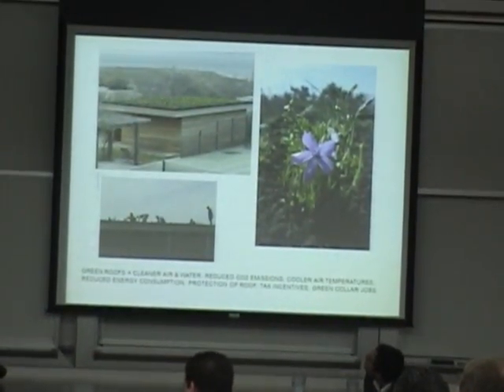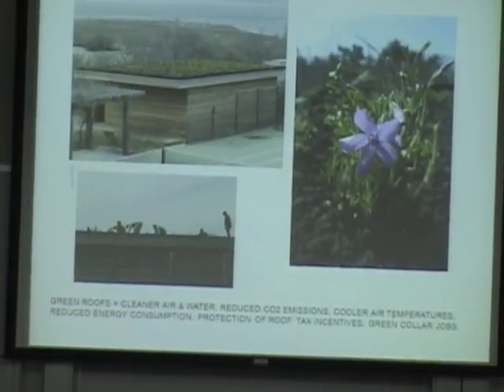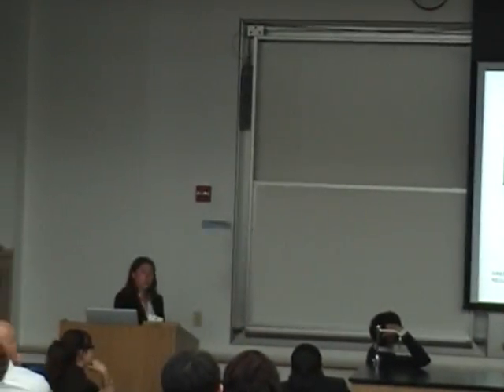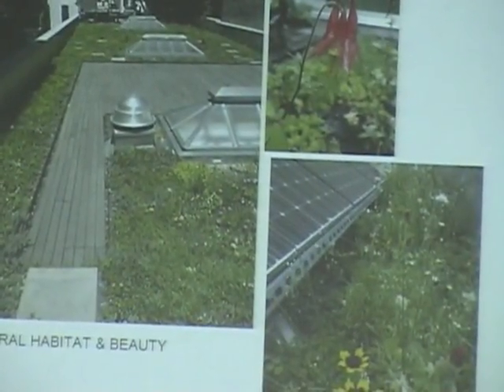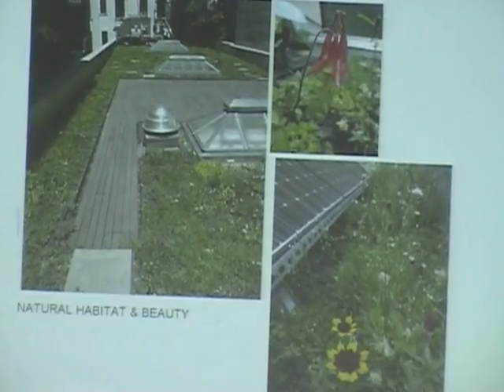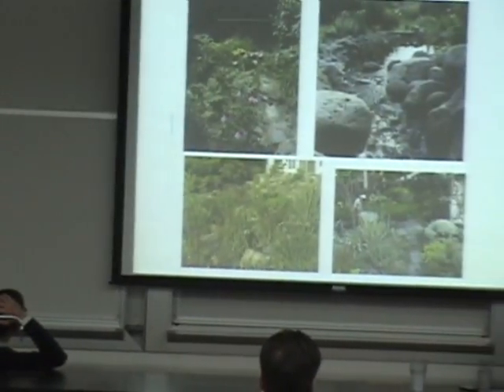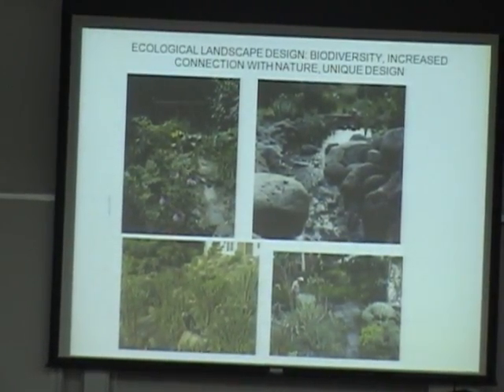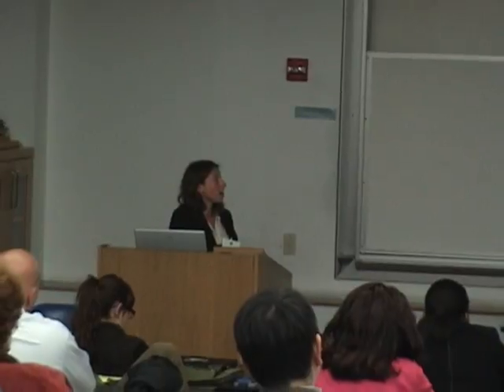BBS Marni Horwitz